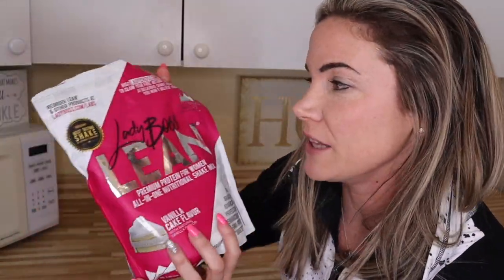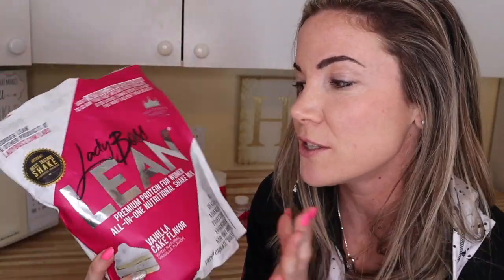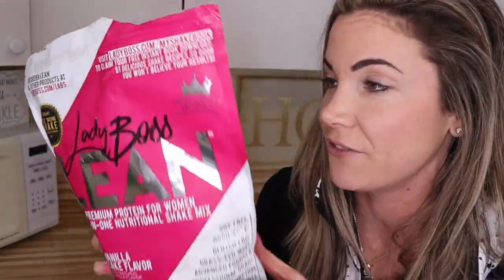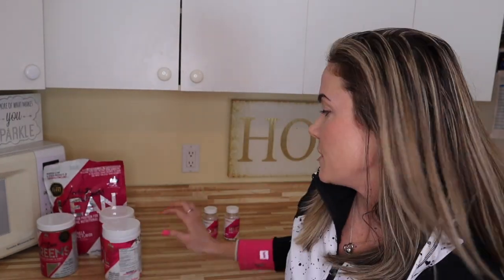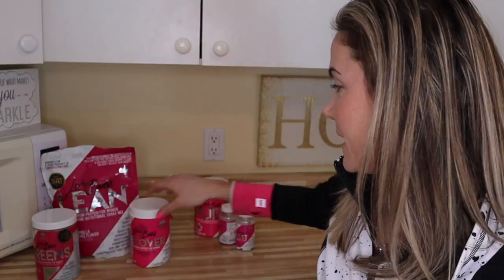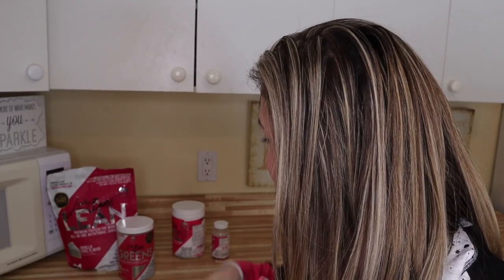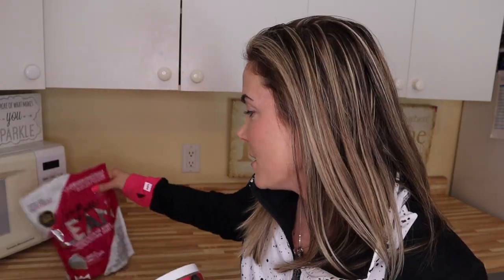Rating Lady Boss Products | How to get a Discount on LadyBoss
In this video I am exposing what I honestly think of all the Lady Boss Products.  Lady Boss Products consist of  LadyBoss Lean, LadyBoss Burn, LadyBoss Fuel, LadyBoss Recover, LadyBoss Rest, and LadyBoss Greens.  I rate all the Lady Boss Products in this video on a scale of 1 to 6, 6 being my least favourite.  I also talk about how you can get a discount on all the Lady Boss Products as well.

★★#1 Way To Get Started Losing Weight [FREE 5-Day Meal Plan]

LadyBoss Lean Recipes To Check Out :)

The information provided is not a substitute for medical advice, diagnosis, or treatment nor is to be construed as such.  Please consult a qualified physician for medical advice, and always seek the advice of a qualified healthcare provider with any questions you may have regarding your health and nutrition program.

I receive referral payments from LadyBossTM. The opinions expressed here are my own and are not official statements of LadyBossTM or its parent company, Etison LLC.   Thank you for the support!